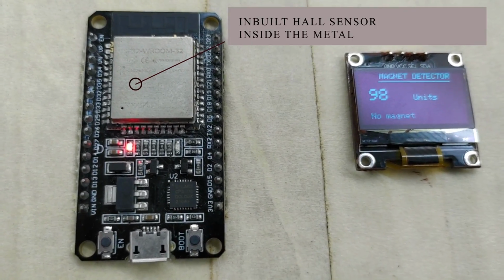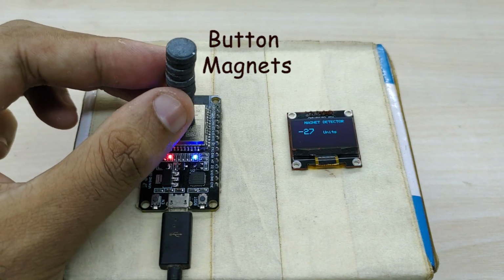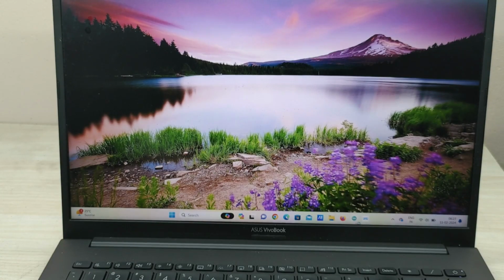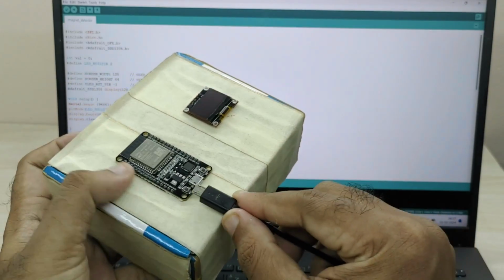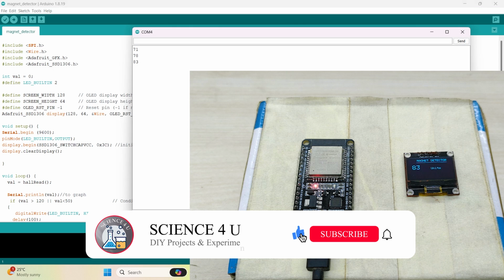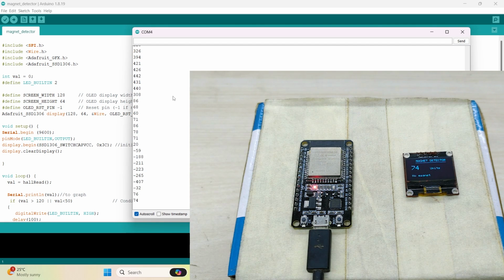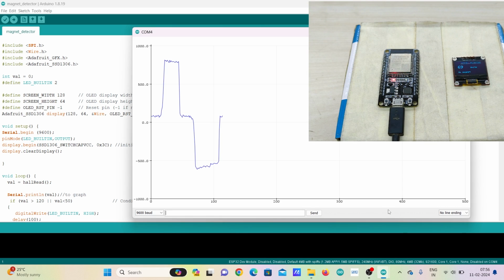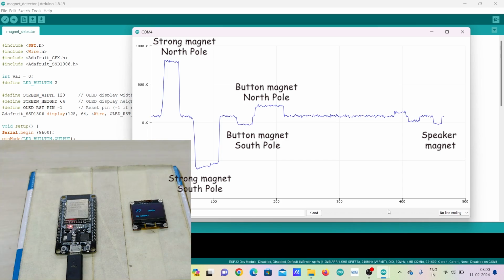Magnet Detector using ESP32 Hall Sensor || Detects Pole and measures Field Strength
In today's video, I am showing you how to make a Magnet detector using inbuilt hall sensor of ESP32. In this project, the north and south magnetic pole and the magnetic field strength is measured and displayed in SSD 1306 OLED Display. This is a simple project by using hall sensor of ESP32.

I am also showing how to display magnet field strength as a chart or graph in IDE software.

Link for purchasing components:
1. ESP32 Microcontroller Board
2. SSD1306 OLED Display
3. 18650 battery holder with on/off switch
4. 18650 batteries
5. Jumper wire